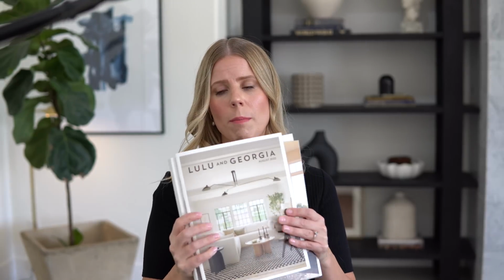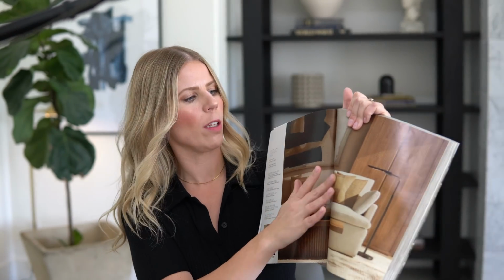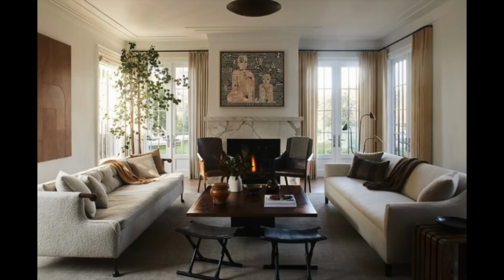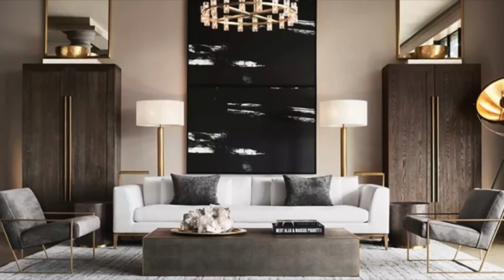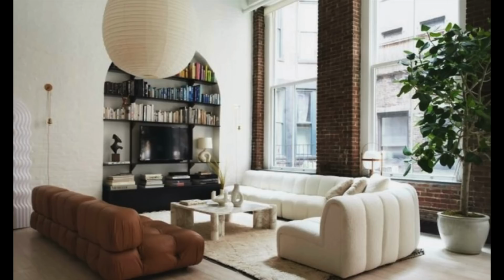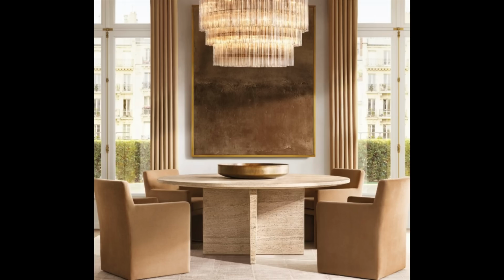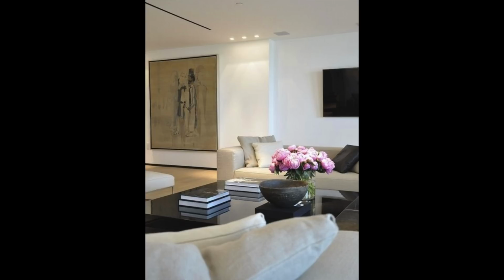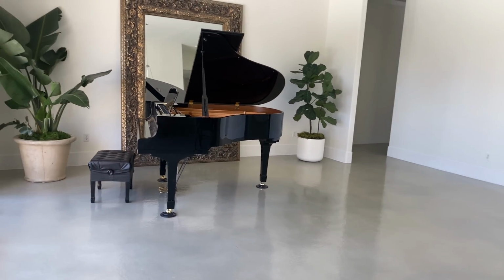DESIGN YOUR HOME LIKE AN INTERIOR DESIGNER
In this video, I talk about how to plan and execute designing your home like a professional. Get that interior designer look in your own home. I discuss how I am decorating my living room and dining room combo.

Reformation Dress

Bauble pot

Black vase

Square cement planter

Round cement planter

Brass light